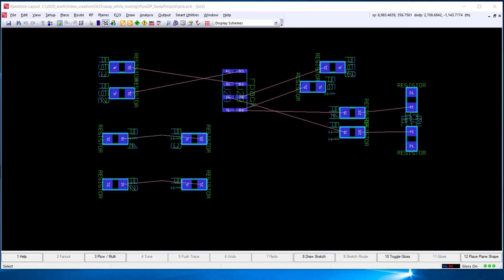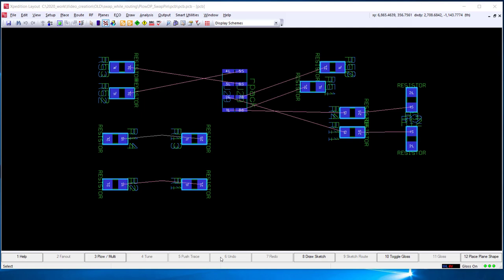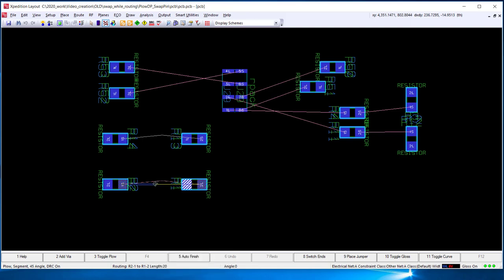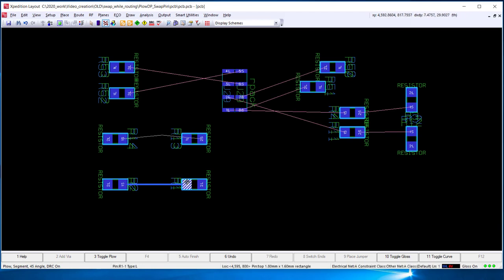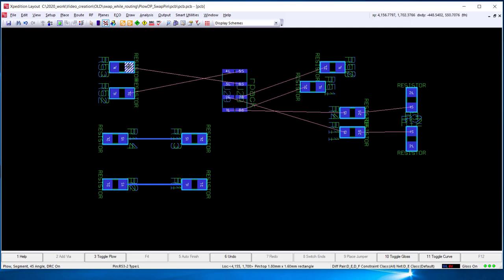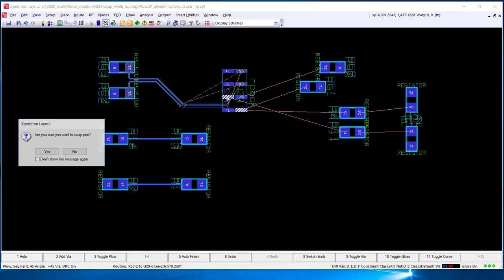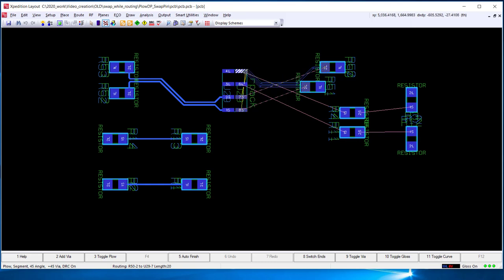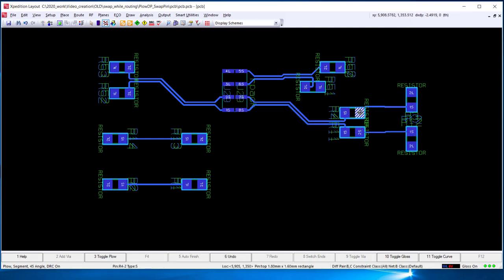Swap Pins While Routing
This is a new option while routing nets which allows for pin swapping. This works for single nets and diff pairs.